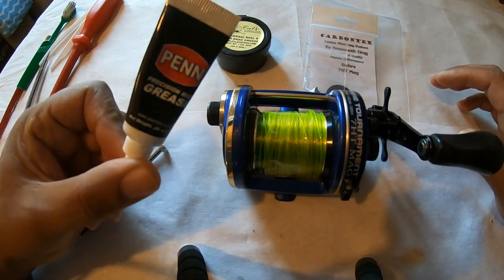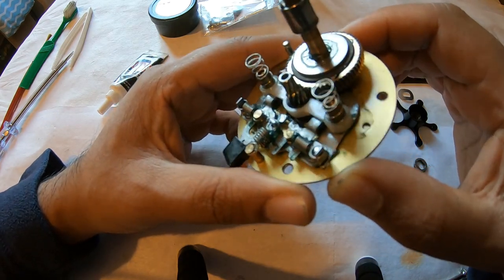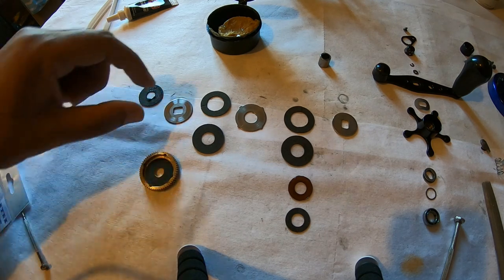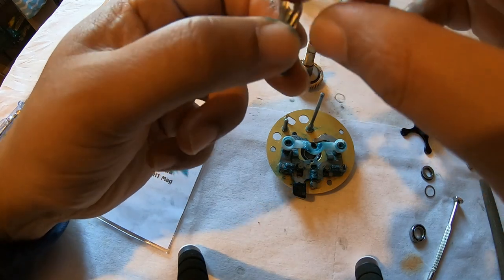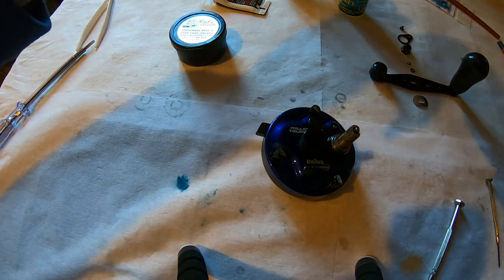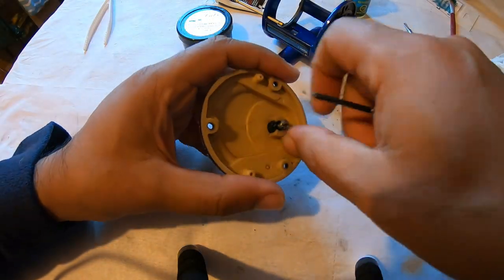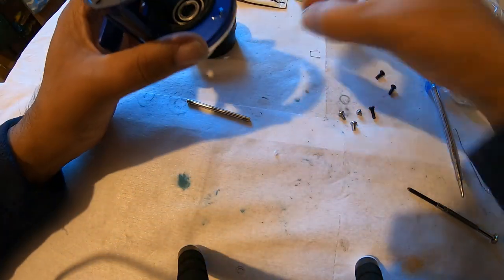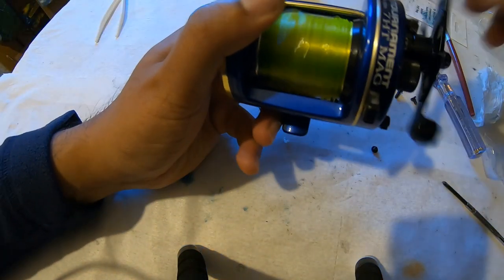Daiwa 7HT Mag Full Service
Full Daiwa 7HT Mag Service which includes:
Service of the Gears
Replacing Drag Washers
Servicing Magnet System
Bearings removal

Items Required For Service:
Flathead Screw Driver
Philips Screw Driver
Lighter Fuel (generic)
Reel Grease (Penn Reel Grease)
3 in 1 oil or GT85 oil
Paper Clip
Carbontex Drag Washer Kit - Daiwa 7HT
Cals Universal Reel and Star Drag Grease - 1oz
TG Rocket Fuel Yellow